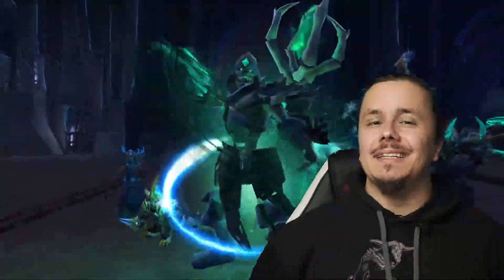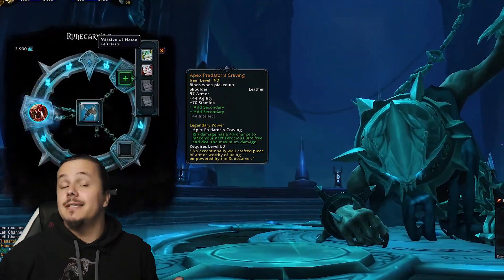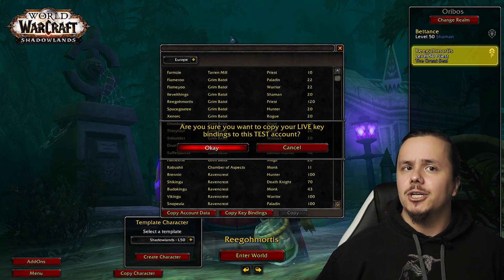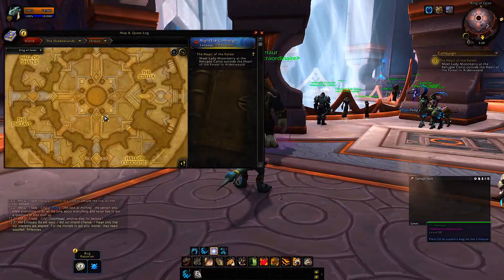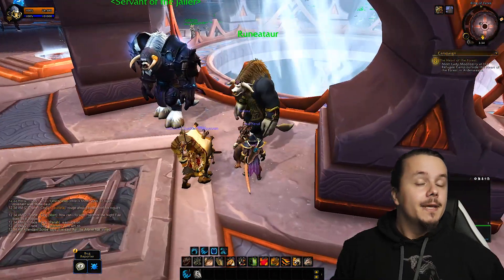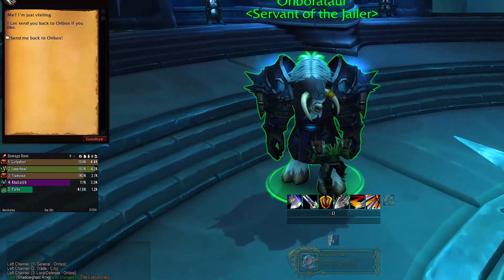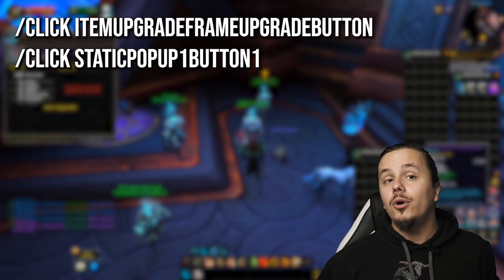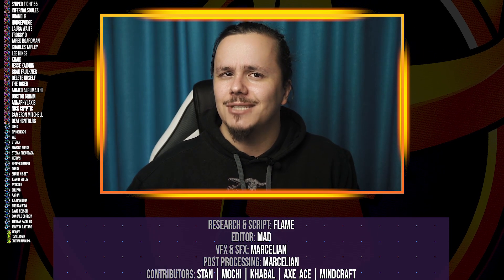The Shadowlands Beta COMPLETE GUIDE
The Shadowlands beta complete guide is here paired up with everything you need to know in terms of locations, shadowlands max lvl templates, servers, soulbinds, how to get gear in Shadowlands and so much more. If you got a shadowlands beta key or were part of a shadowlands beta invite wave, then you want to know everything on shadowlands beta character creation, getting a legendary, where to get conduits and consumables and start testing your own shadowlands beta gameplay. We need as many people as possible to test out the shadowlands max level 60 experience so take this guide as a general how to once you get in! Keep close to MarcelianOnline for more shadowlands guide videos incoming :)

🎼Listen to new SINGLE: Still! I Play WoW by Marcelian Online (Flame & Marcelian)

MON▶️ MO Cast (Chill Discussions with WoW Personalities)
WED▶️ Shadowlands Class Overview
SUN ▶️  Shadowlands Class Overview (Or a general WoW Guide)